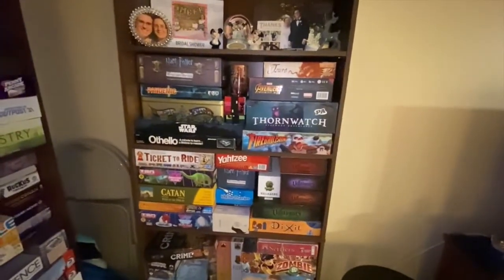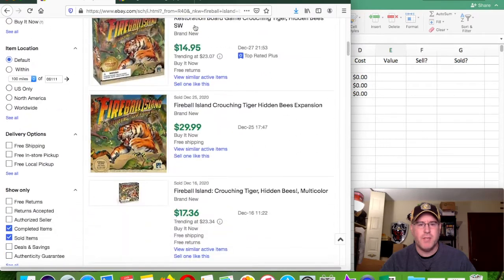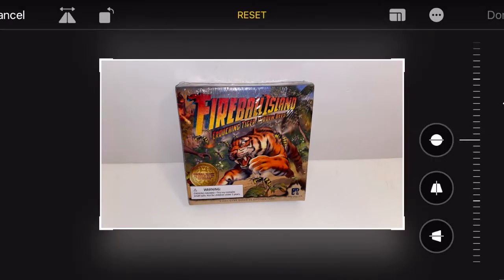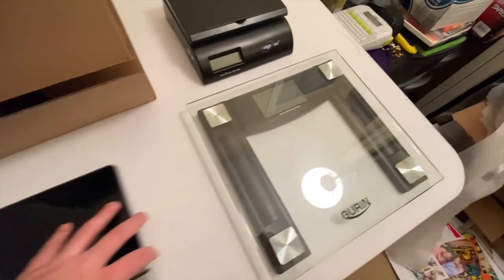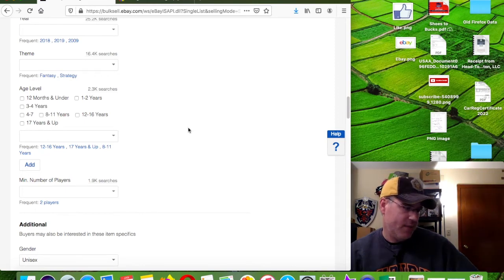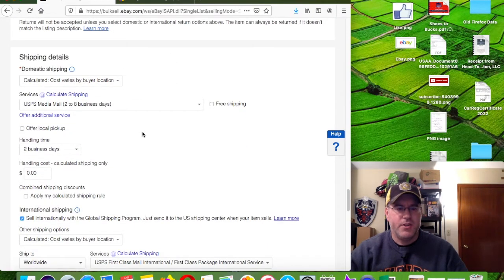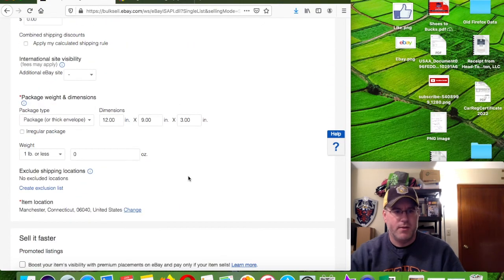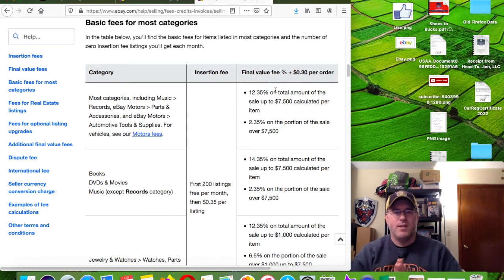How to Start Selling on Ebay - Reselling for Beginners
In this video I'll take you through an easy way you can start selling on Ebay TODAY

Ebay Fees for Managed Payments: